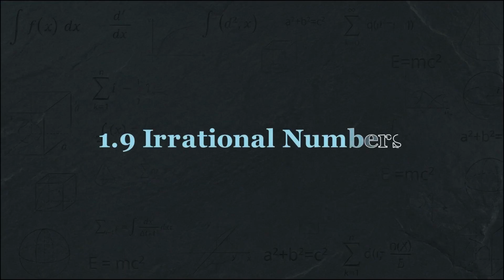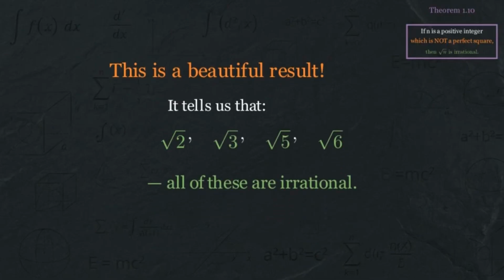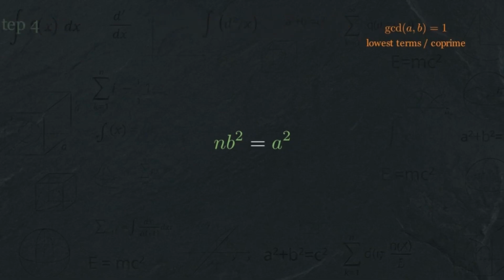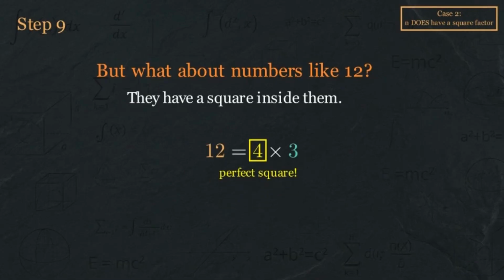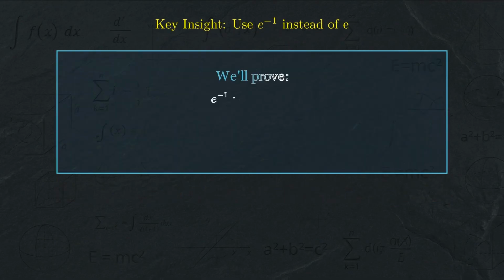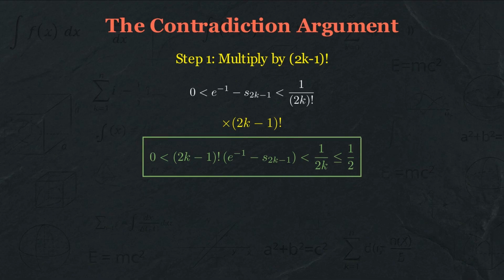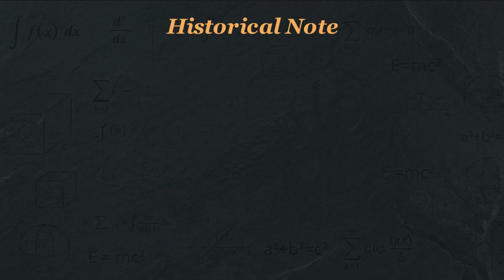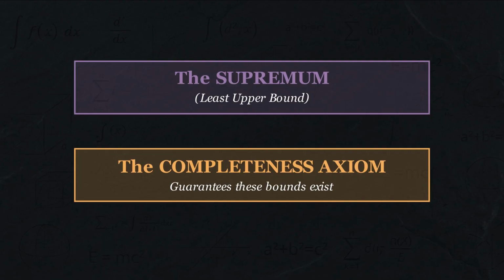Some Numbers Are Impossible to Write Down (Apostol 1.9–1.10)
In this video, we continue our journey through Tom Apostol's Mathematical Analysis (Chapter 1).
We've established the rational numbers, but now we face a profound realization: they aren't enough. There are "holes" in the number line. In this episode, we rigorously prove the existence of Irrational Numbers.
📘 We cover Sections 1.9 to 1.10:

The Discovery: Not all real numbers are rational
The Classic Proof: Using contradiction to prove that if n is not a perfect square, then √n is irrational
The Analytic Proof: Using alternating series to prove that Euler's number (e) is irrational

00:00 – Introduction: Beyond the Rational Numbers
00:11 – Section 1.9: What Makes a Number Irrational?
00:31 – Key Examples: Square Root of 2, e, Pi, and e^x
01:08 – Theorem 1.10: Roots of Non-Square Integers
01:36 – Proof Strategy: Bucket 1 vs. Bucket 2
02:04 – Proof for Square-Free Numbers (Bucket 1)
03:21 – Reaching the Contradiction: GCD(a, b) = 1
03:43 – Handling Numbers with Square Factors (Bucket 2)
04:29 – Theorem 1.11: Proving e Is Irrational
04:56 – Alternating Series and the Expansion of 1/e
05:27 – Error Bounds for Alternating Series
06:00 – The Contradiction: No Integer Between 0 and 1/2
07:33 – Historical Crisis: Pythagoras to Dedekind and Cantor
08:16 – Filling the Holes: Preview of the Completeness Axiom

🚀 In this Series:
Episode 1: The Architecture of Numbers (ℤ and ℚ)
Episode 2: Proving Irrationals Exist (Current)
Episode 3: The Completeness Axiom (Coming Soon)